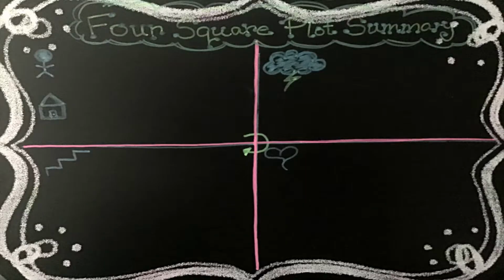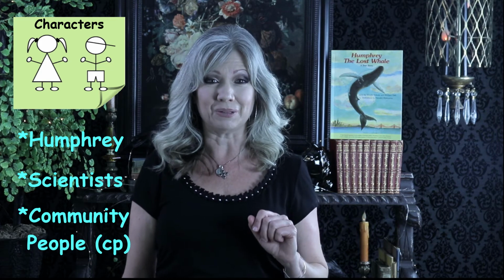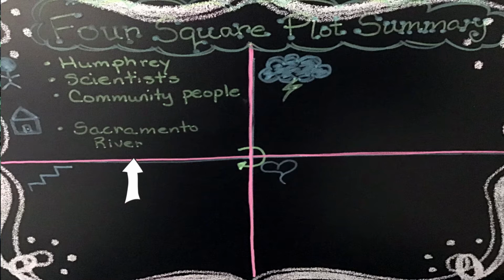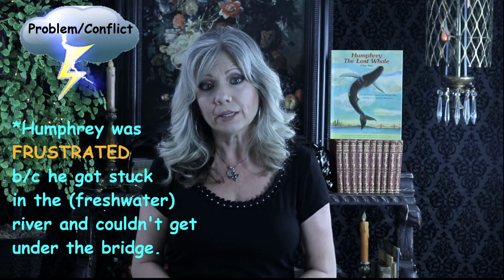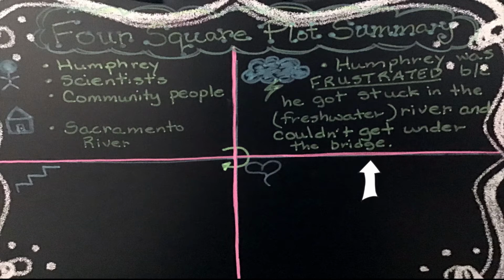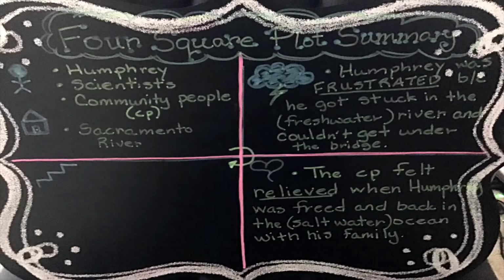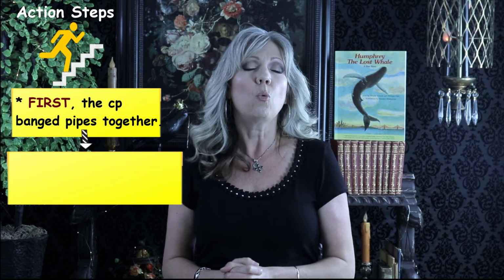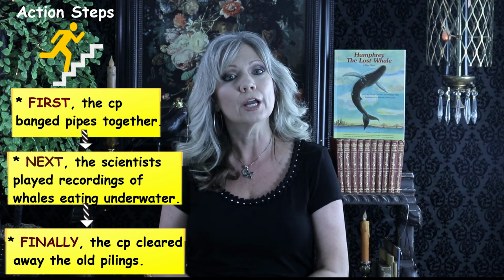👩🏻‍🏫HUMPHREY THE LOST WHALE | Part 2: 4 Square Plot Summary Lesson with Ms. Anne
📚 I am teaching my "Reading Ravens" all the elements of REALISTIC FICTION plot (characters, setting, conflict/problem, resolution/solution and action steps) by using the "4 Square Plot Summary" graphic organizer I created for this Reading Evermore video. Yes, this is BASED on TRUE events, but the characters are not actually "real" in the book, so we're using the regular graphic organizer instead of a "T/P" chart, which is used for nonfiction articles or books. You could teach it from BOTH angles.

⭐You may want to skip the chant that I do right at the beginning of the video - it's just something to engage the kids (about 10 seconds) while chanting out the purpose of the 4SPS. My students seem to enjoy it, so I thought I'd include it:)

⭐ Your students or kids can watch and learn from the lesson, or they may use the graphic organizer that I made, which is available down below. If you wish, the children may complete the organizer by drawing it themselves in a composition interactive notebook/journal and filling it out along with me. I only offer it because sometimes us teachers don't have time for them to draw things out! 😉

⭐ I've seen it really help bring down the frustration level with those students that have difficulties with writing quickly or keeping track of looking at a screen, then finding where they need to write when looking back down (while keeping the read information in their heads!) - it can be too much at times (boy, do I remember...)! THAT alone can bring about a "shut-down" in behavior. Who wants that??

⭐ I always have the students glue the organizer into their reading response interactive notebooks/journals to use as a future reference when we compare characters, settings, conflicts etc. using other books. Plus, it gives them ownership of something worthwhile (a great tool!) that they accomplished!

⭐ Also, feel free to pause the video, so the kiddos have time to write down the information. It NEVER hurts for students to write down words they possibly have never seen before. It only helps with future comprehension by being exposed to new vocabulary! 😊

⭐ It's also great to show parents the valuable reading tools that they are learning to use.

📝Generic Fiction Graphic Organizer created by me/owner of Reading Evermore available for you to download and use if you wish

                     👑 “AT READING EVERMORE…READERS ALWAYS REIGN!”  – Ms. Anne

CREDITS:
🎨 - Pexels.com, PublicDomainVectors.com, PublicDomainPictures.net, Canva (thumbnails)